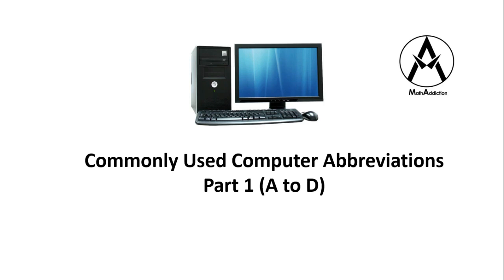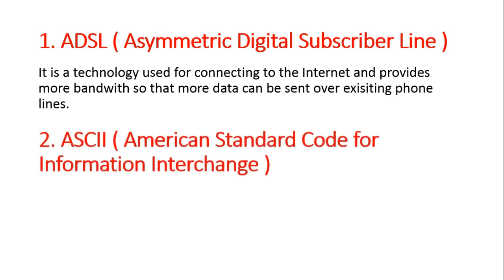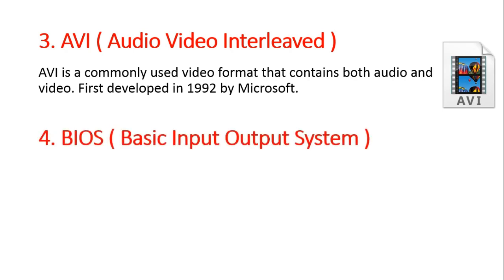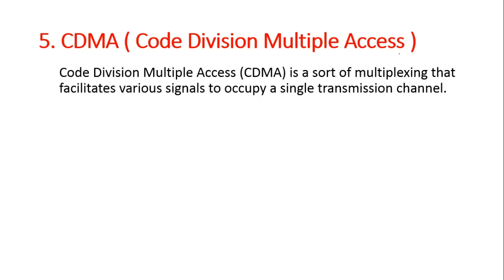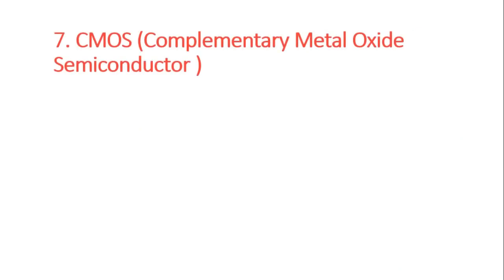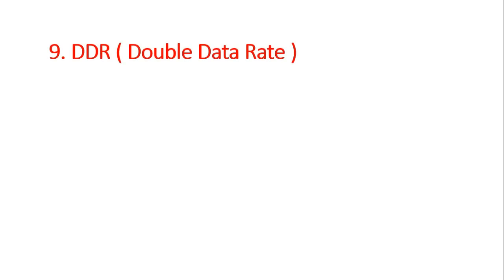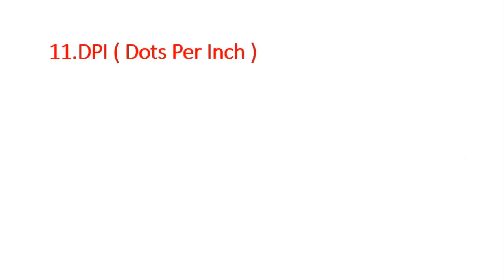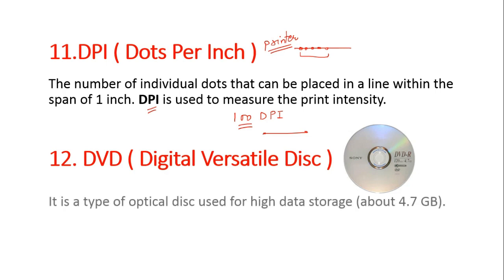Computer Abbreviations - Part 1 ( A to D )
This video discusses few important computer abbreviations starting with A, B, C and D. Useful for banking exams and knowledge. So don’t miss it out !!